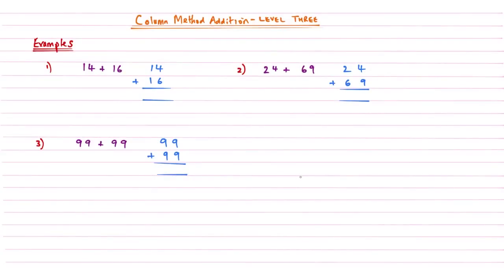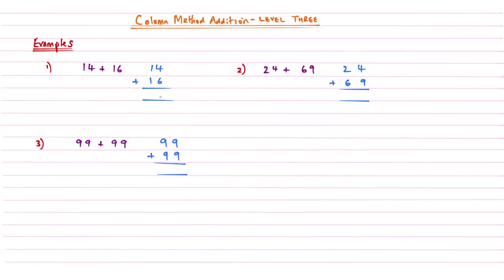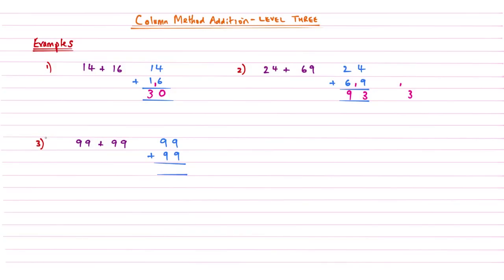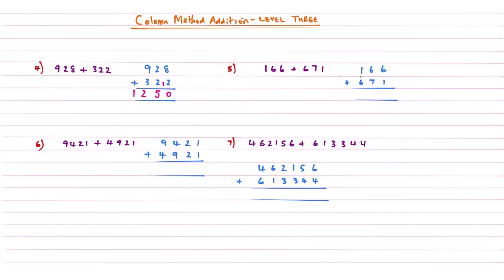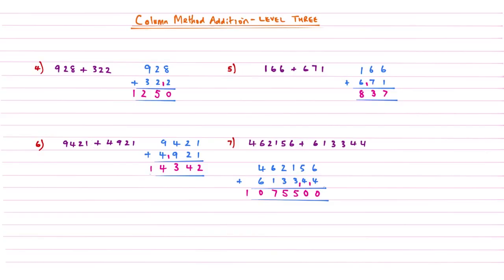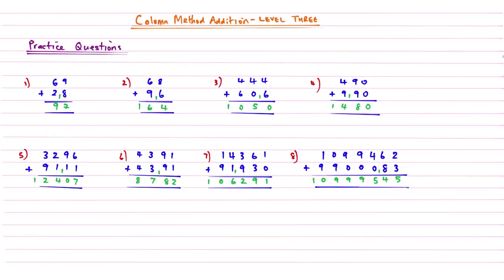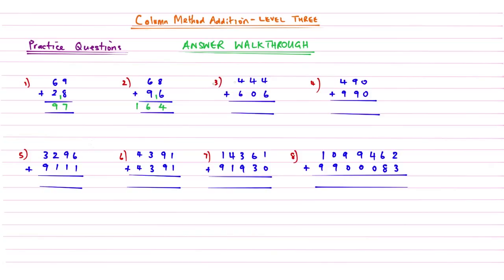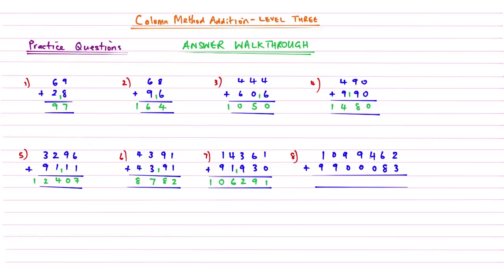How to do Column Method Addition - Level 3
This video introduces the concept of carrying a digit into a preceding column when using the column method for addition.
If you haven't watched Level One or Level Two you can watch them in this playlist

As always there are practice questions given with full answers and detailed walkthroughs of all questions.